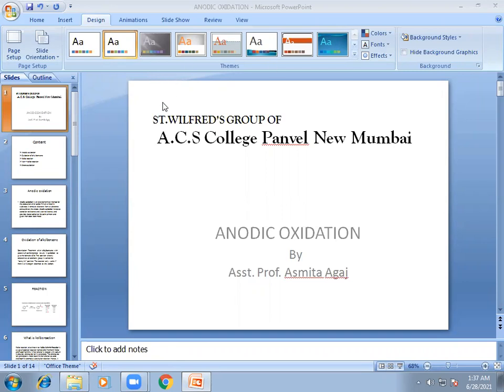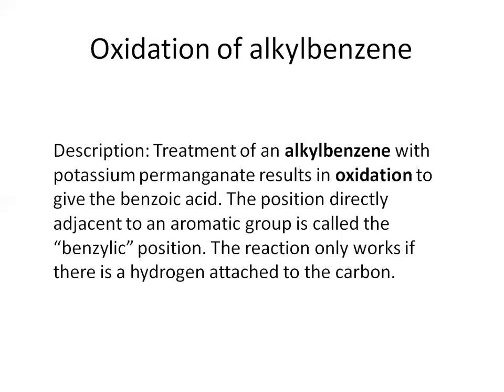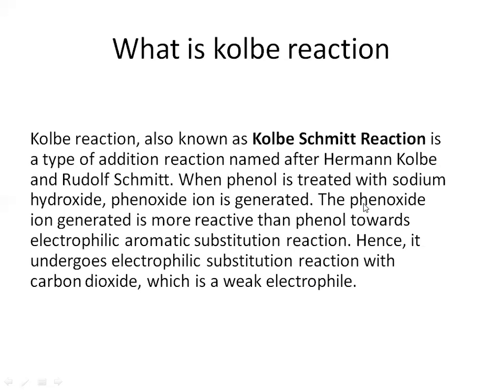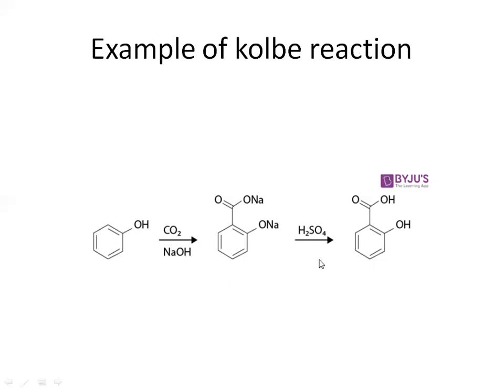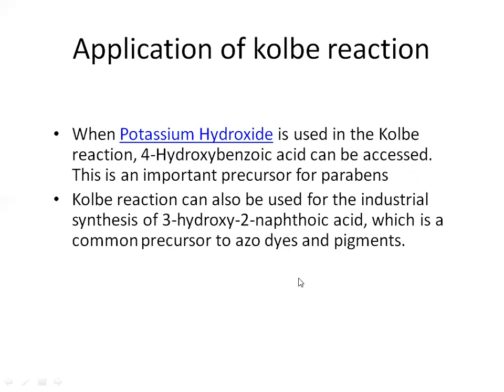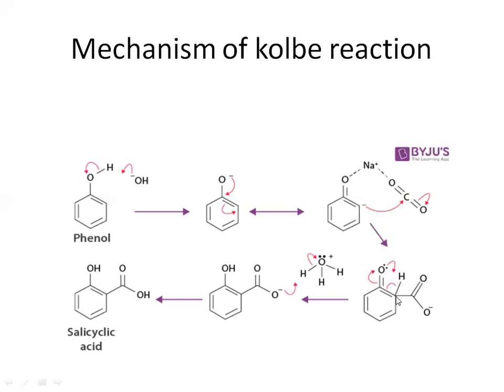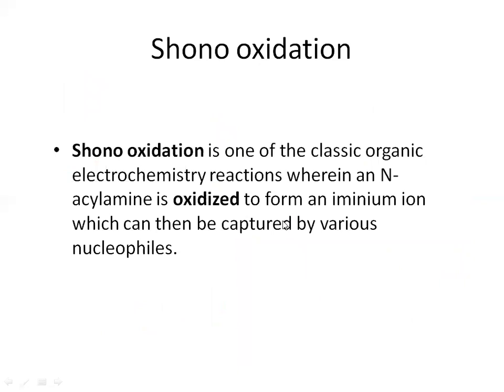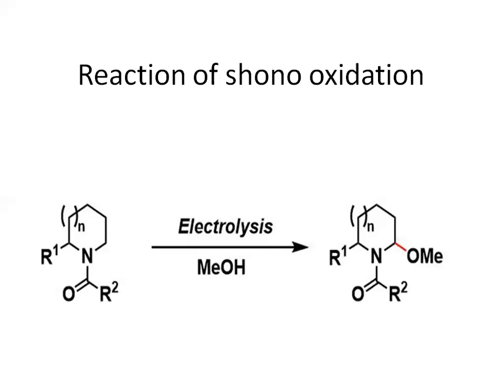St. Wilfred's ACS, Panvel. Anodic Oxidation by Asmita Agaj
In this lecture we are going to discuss about oxidation reaction which take place at anode. we are going to see Kolbe reaction , non-kolbe reaction and shono oxidation reactions and their mechanism.